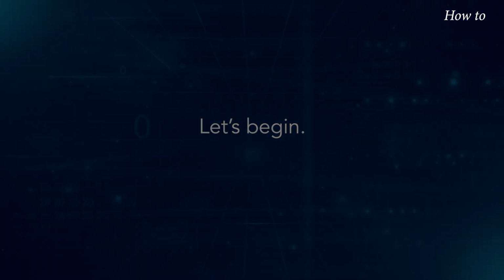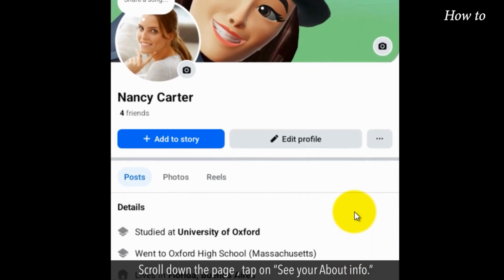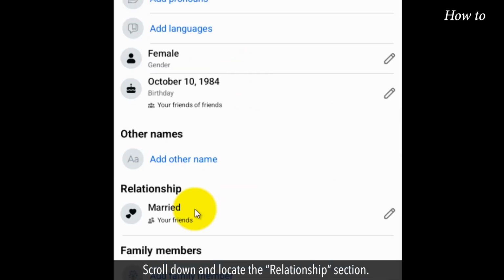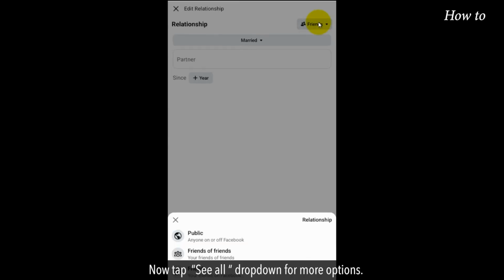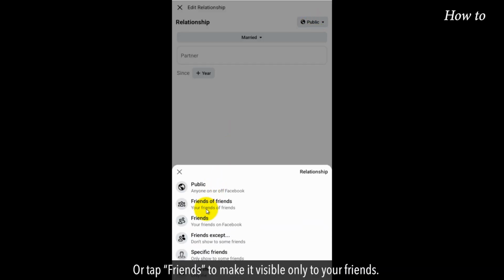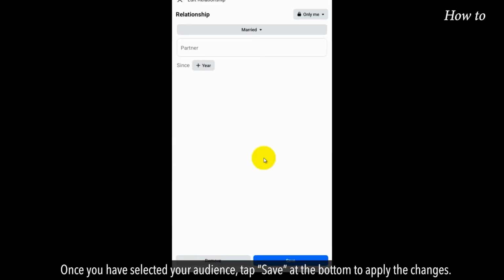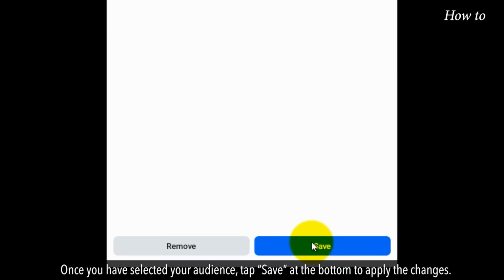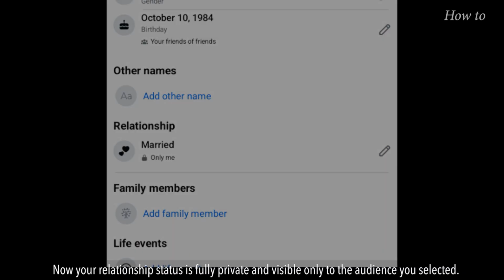How to change relationship status visibility on Facebook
Learn how to change relationship status visibility on Facebook with this easy step-by-step guide! If you want to hide your relationship status or control who can see it, this tutorial will help you adjust your Facebook privacy settings quickly.

Let’s begin.
1. Open the Facebook app on your phone.
2. From the top corner, tap on your profile picture.
3. Scroll down the page , tap on “See your About info.”
4. Scroll down and locate the “Relationship” section.
5. Next to Relationship, tap on the pencil (Edit) icon.
6. Under the Options, tap on the “Sharing with” icon.
7. Now tap  “See all “ dropdown for more options.
8. From the audience list, tap “Only Me” to hide it from everyone.
9. Or tap “Friends” to make it visible only to your friends.
10. Or tap “Friends except…” to hide it from selected people.
11. From the list, select the names you want to exclude.
12. Once you have selected your audience, tap “Save” at the bottom to apply the changes.
Now your relationship status is fully private and visible only to the audience you selected.